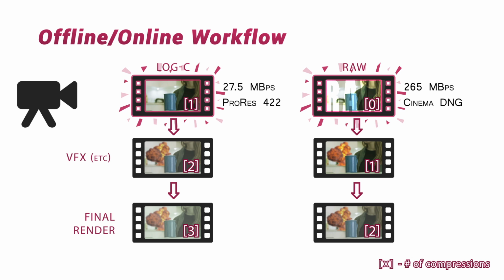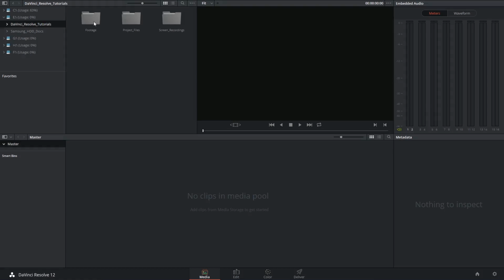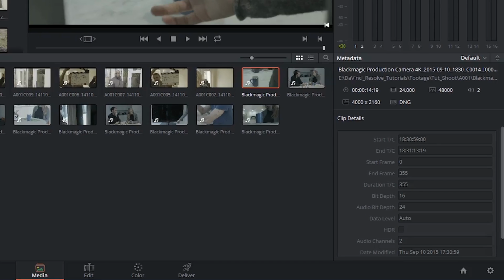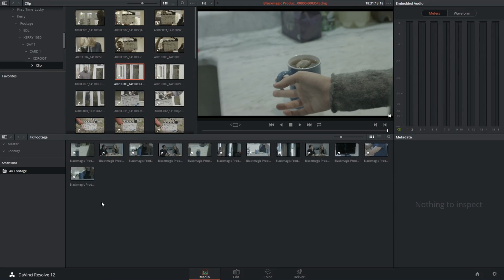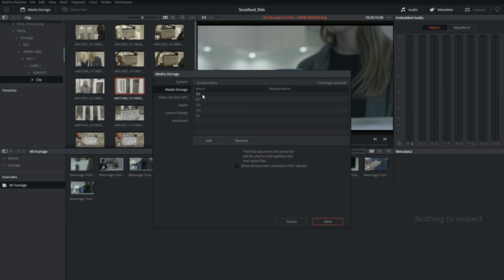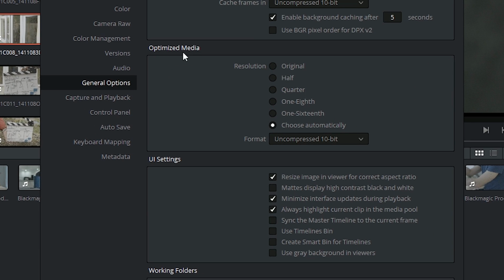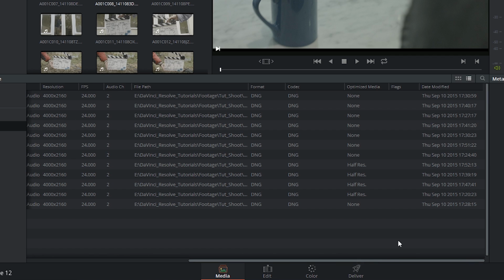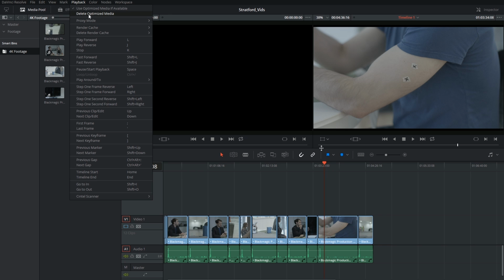DaVinci Resolve 12 - 10b Working with Optimised Media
This video goes over the offline/online workflow in preparation for talking about optimised media in DaVinci Resolve. Note: this is often referred to as a 'proxy workflow' in other programs (like Adobe), but cannot be applied here, as proxies are something else entirely in Davinci Resolve 12.

00:11 - offline/online workflow described
01:41 - generating optimised media:
01:56 - manually
02:10 - using smart bins
03:15 - optimised media settings
03:41 - checking media status
04:09 - activating optimised media
04:24 - deleting optimised media

Materials from Stratford (2015)
DOP: Andrew Fisun
Featuring: Michael Feldsher
& Anne Marie Rützou Bruntse
Producer: Goat's Eye View